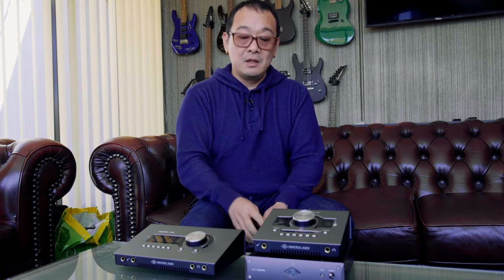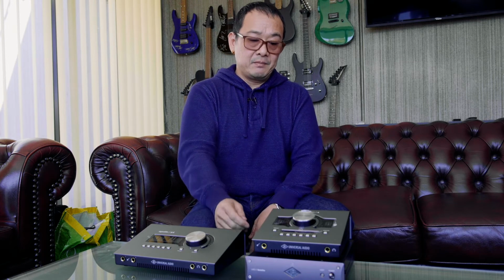UA in the World of Laptop Music Production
Ichi Nagai from Universal Audio talks about the changing landscape of music production.

To stay updated with news, reviews and features on the pro audio world, head over to: